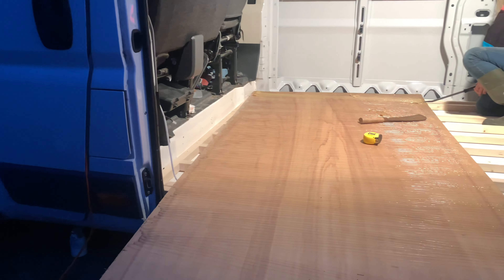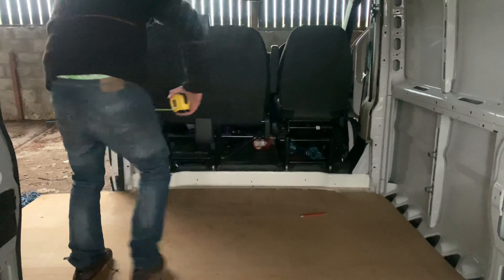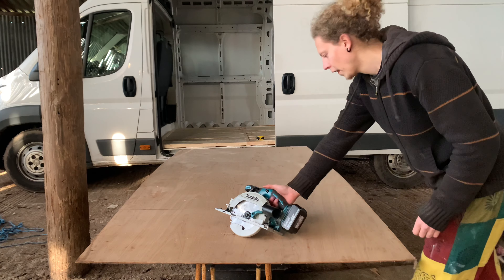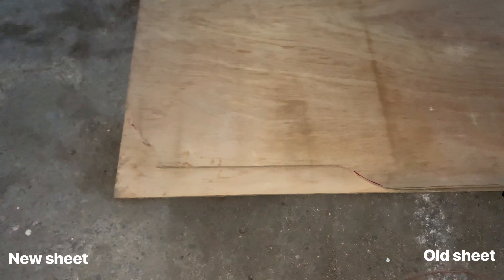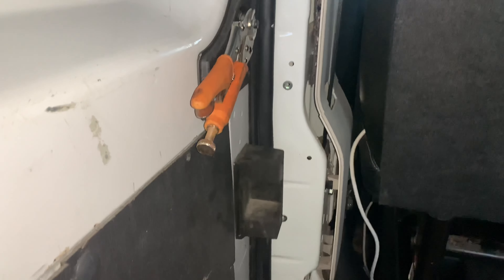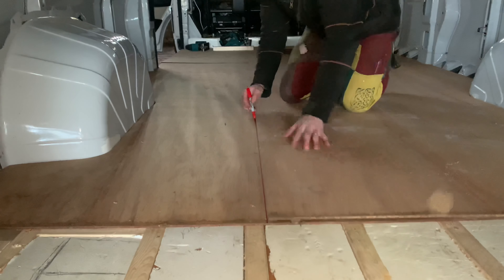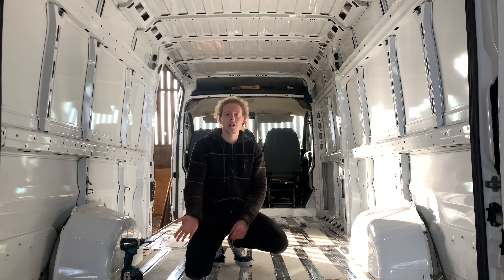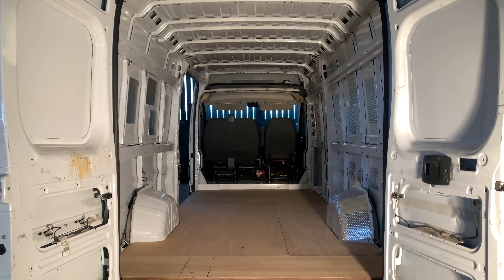How to profile your van floor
How do you profile a van floor ?
That’s what we are looking at in this video

Chapter📖📖📖📖📖📖📖📖📖📖📖📖

Intro 00:00
Profiling 00:55
Marking out 01:50
Cutting & fitting 02:41
Profiling wheel arches 05:41
Overview & recap 09:40
Ending 11:55

Links 🔗🔗🔗🔗🔗🔗🔗🔗🔗🔗🔗🔗

Hashtags#️⃣#️⃣#️⃣#️⃣#️⃣#️⃣#️⃣#️⃣#️⃣#️⃣#️⃣